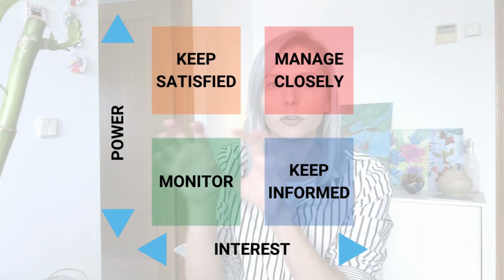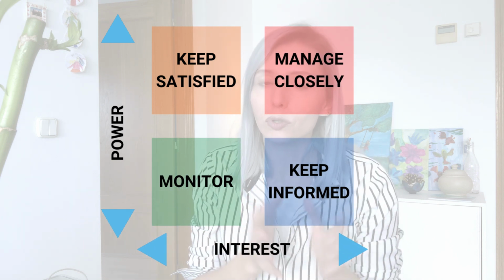PROJECT COMMUNICATION PLAN - WHO, WHAT, WHEN, AND HOW (4 ESSENTIAL COMPONENTS)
PROJECT COMMUNICATION PLAN - WHO, WHAT, WHEN, AND HOW (THE 4 ESSENTIAL COMPONENTS)

One of the common challenges that people see when they start in project management is a necessity to communicate with many-many people on a project;

OR, in many cases on several projects simultaneously.

🚀  How to do this efficiently?

Project communication is important, this is not a secret.

But, how to set up and maintain efficient communication on a project?

🌟  Let’s talk about the communication plan.

In this video we are going to talk about managing project communication and techniques to use for increasing the efficiency of communication on projects.

I wanna share my 4 essential components to consider for building en efficient project communication management plan. You are welcome to pick them up in this episode! ⬇️

BTW, what component do you feel is the most important?